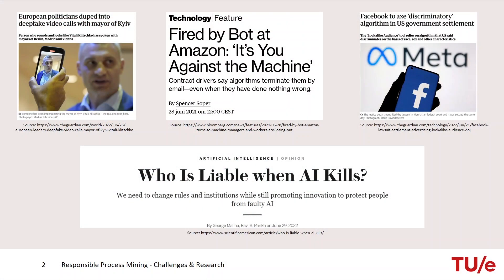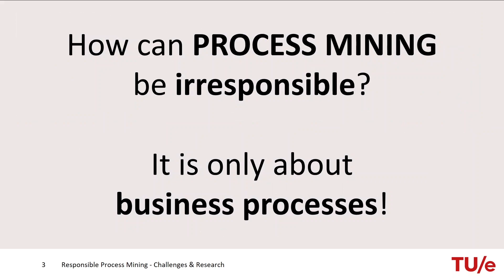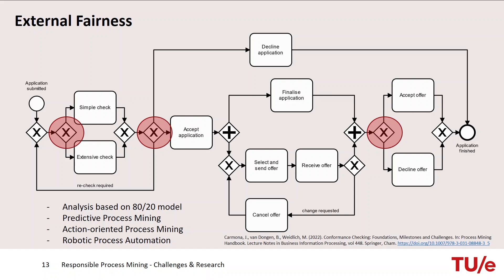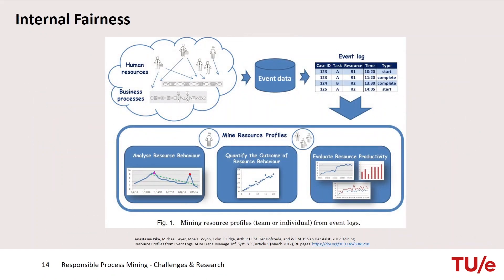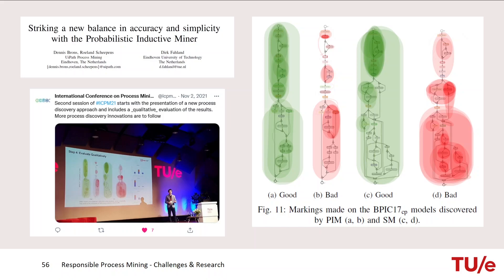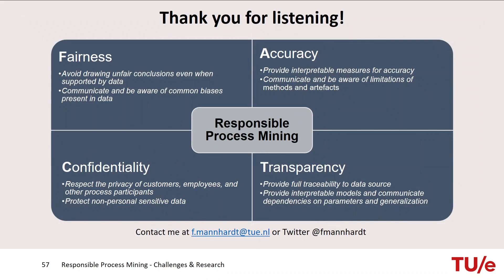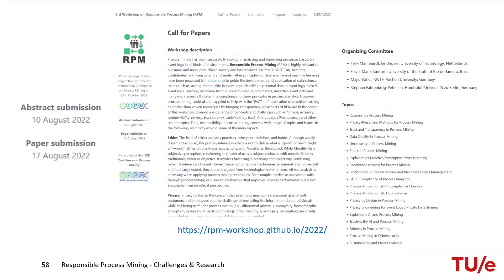Process Mining Summer School 2022 - Responsible Process Mining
In this session, we dive deeper into responsible process mining.